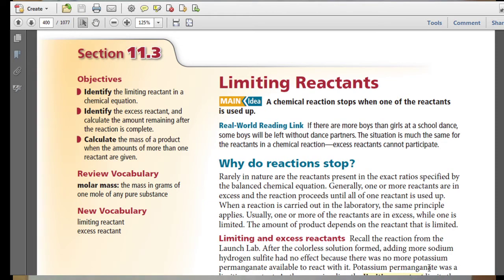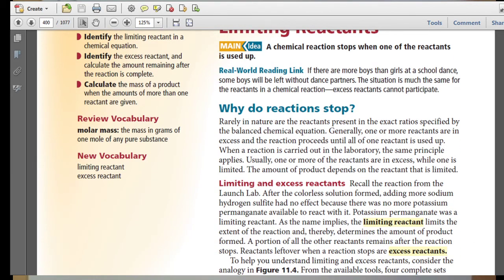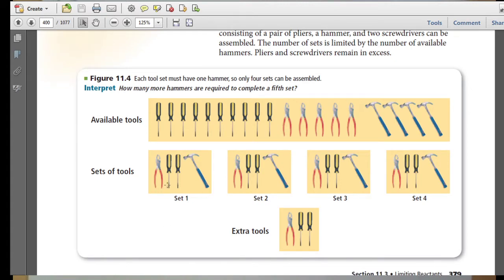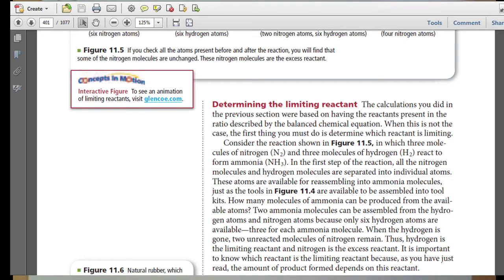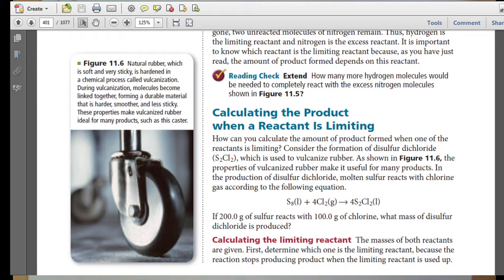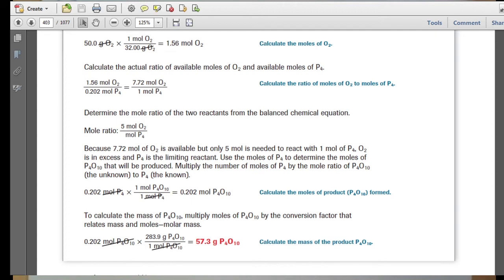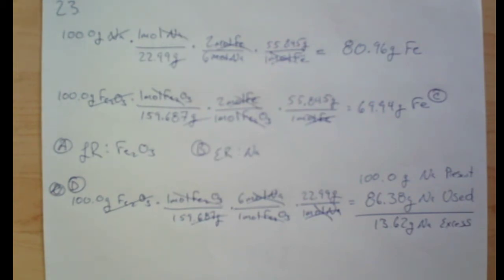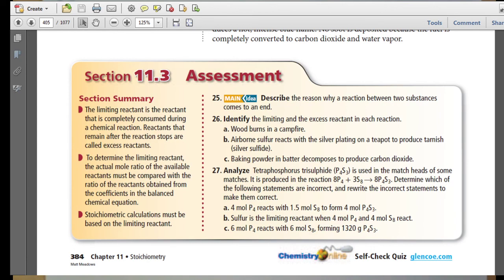11.3 Limiting Reactants